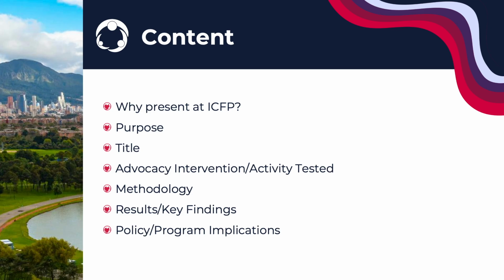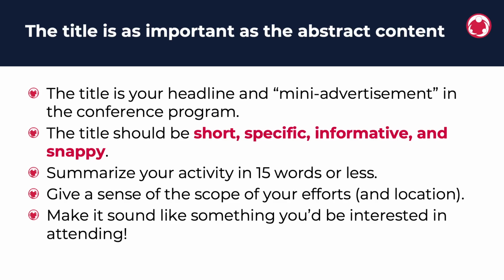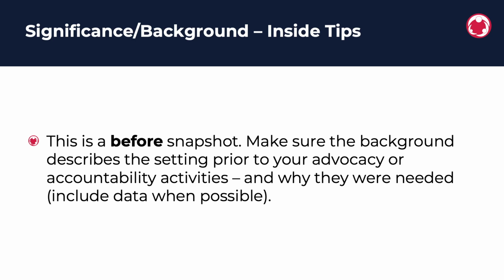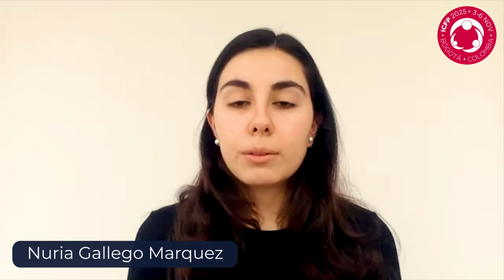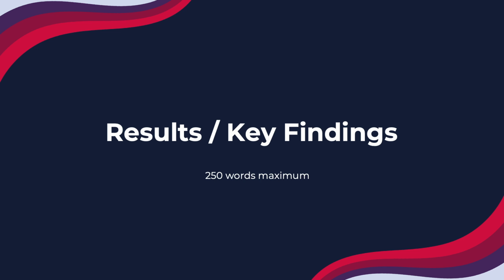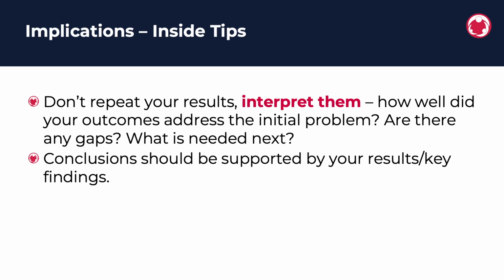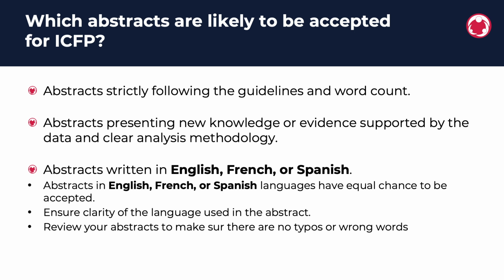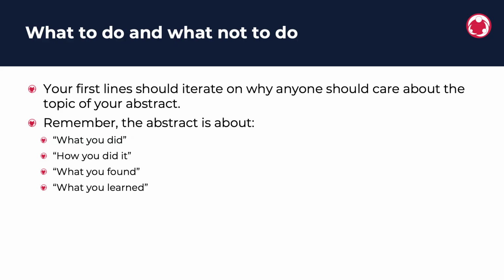Tips for Writing an Advocacy Abstract (EN)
This instructional video gives viewers major insights into how to write a successful abstract for ICFP 2025—taking place 3–6 November 2025 in Bogotá, Colombia.

ICFP 2025 abstract submissions are open now though 15 March 2025 at 11:59 PM ET.

**Videos available in English, French, and Spanish on the topic of research, program, and advocacy abstracts